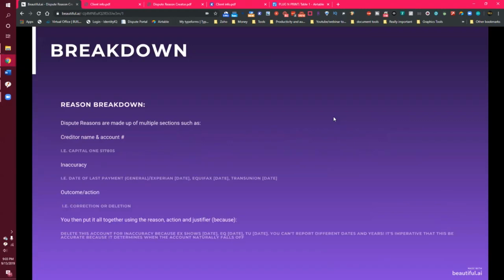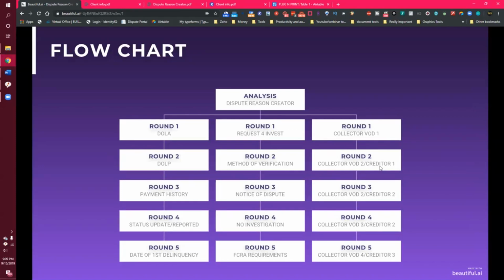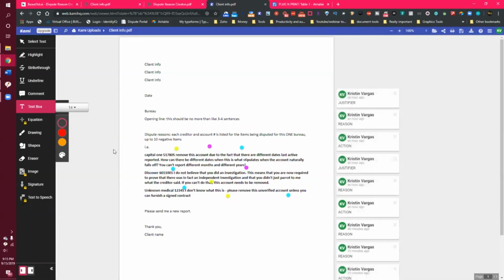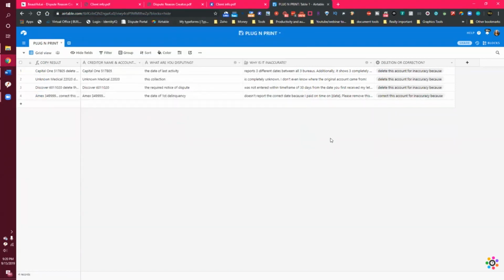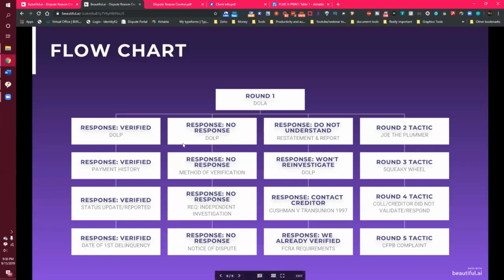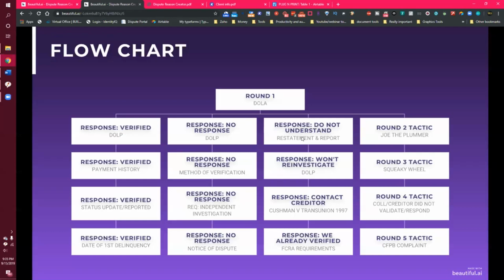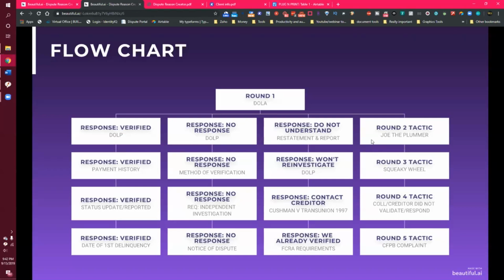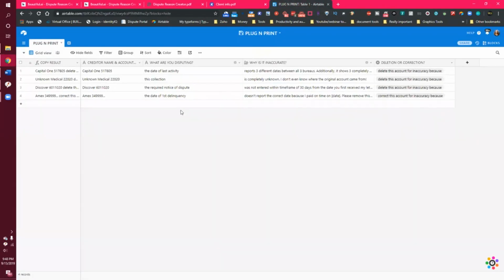How to Dispute a Charge-Off on a Credit Report | FULL Tutorial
Watch both parts of the Advanced Credit Sweep Breakdown (both parts inside video). It'll give you a full look at how a credit sweep works and different approaches you can take to remove charge-offs and this can also be applied to other accounts like collections, late payments, student loans and bankruptcies.

Today's video includes both parts of this breakdown - I posted part 1 for free and part 2 was paid. So, if you haven't seen either of them OR you're interested in checking out the advanced version, take a look at the different tactics, methods and strategies that can be used to remove a charge-off from a credit report.

0:00 Part 1 of the breakdown
19:43 Part 2 - Advanced

💡 👉 Transform your RESULT-LESS letters using a battle-tested cheat sheet.

I show you the most aggressive credit sweep tactics, techniques, strategies and methods that'll drive your results. This channel was set up to be the gas that powers your vehicle to your destination.